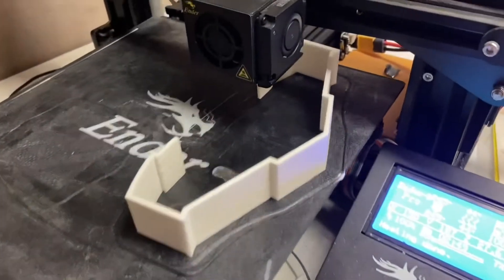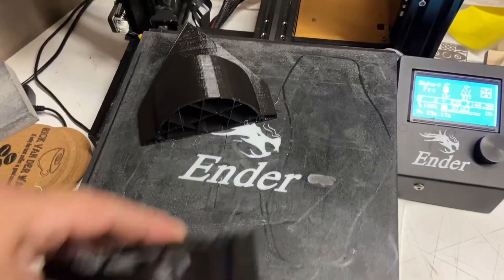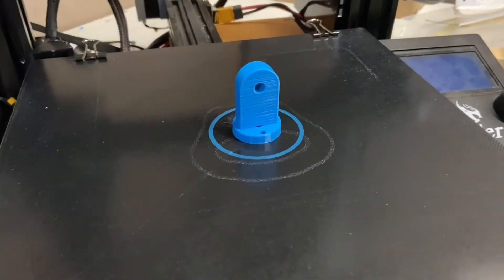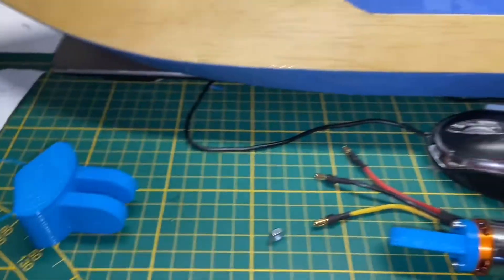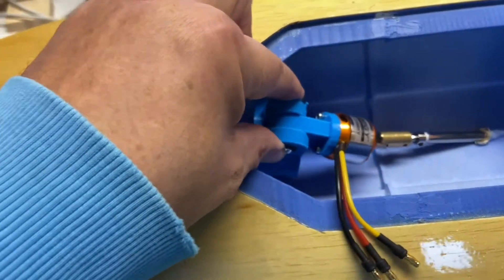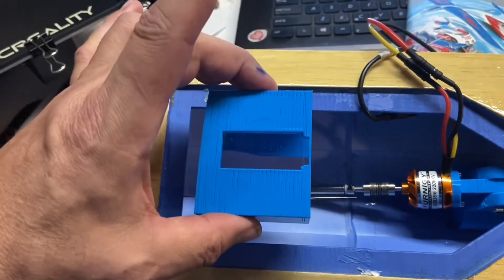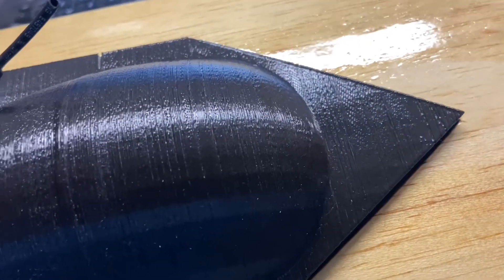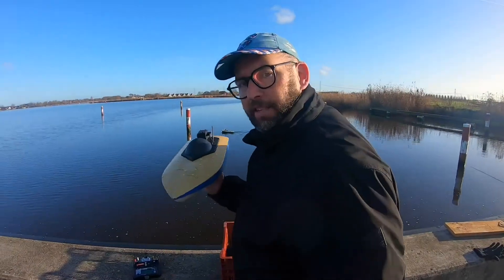3D printed speedboat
Stl files for this remake follow shortly, I will put the specs of this boat here as well. It's a awesome speedboat.